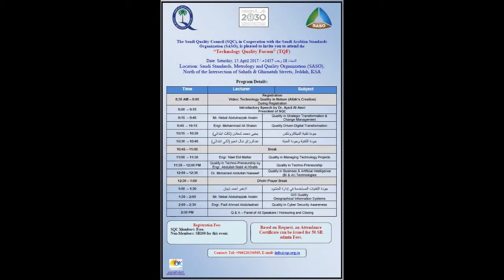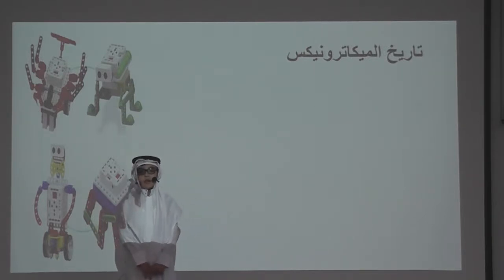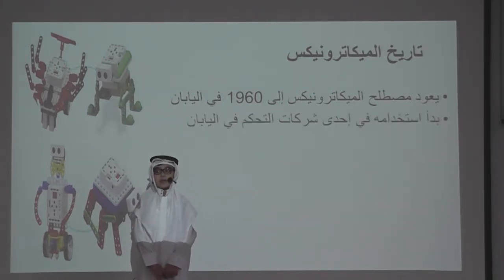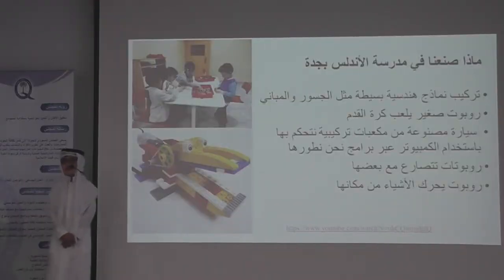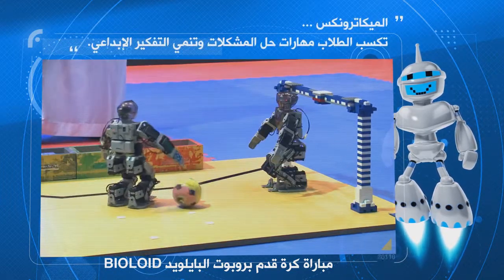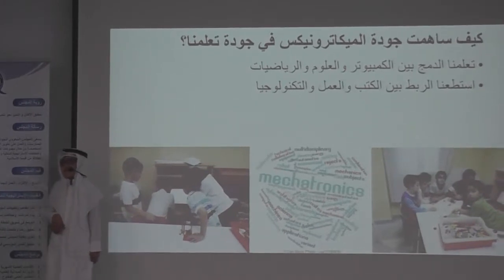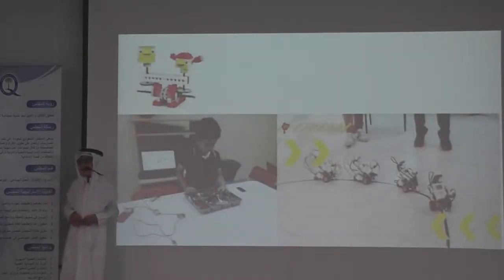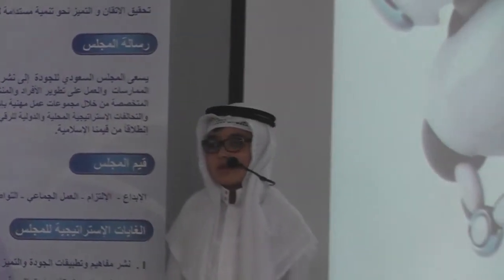Mechatronics Quality by Yahya Shalan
Mechatronics Quality